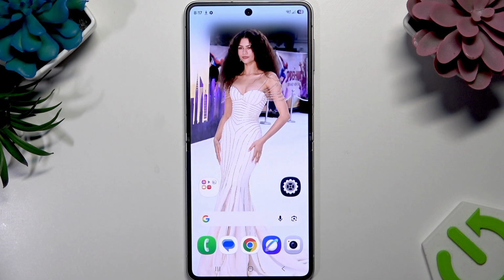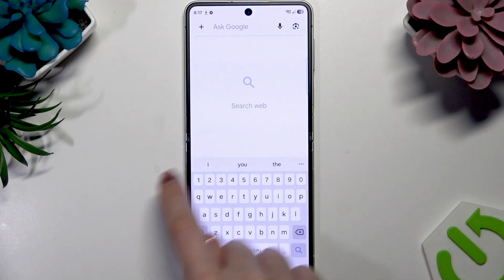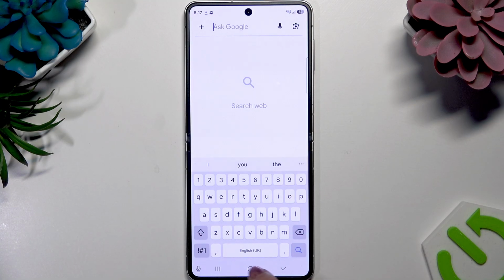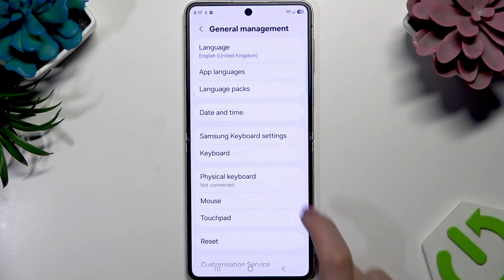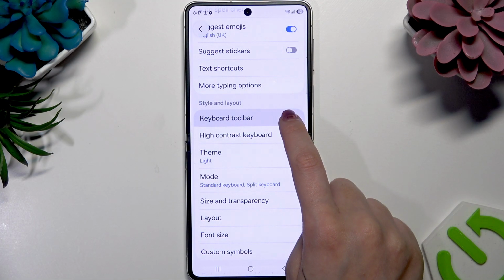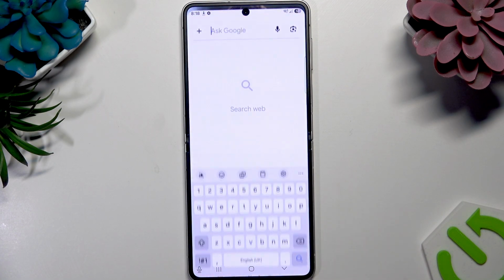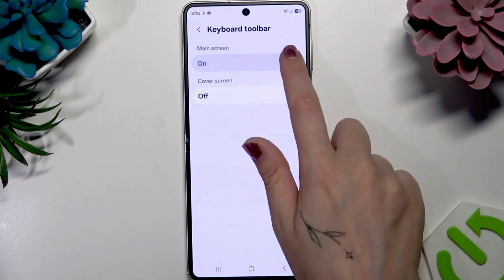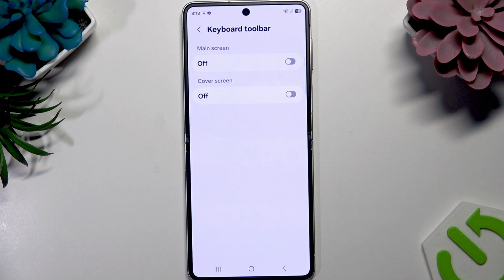SAMSUNG Galaxy Z Flip 8 – How to Turn On Samsung Keyboard Toolbar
The Samsung Galaxy Z Flip 8 lets you bring up a handy toolbar at the top of your keyboard, but it doesn’t always show up by default. In this video I show you how to turn it on so you can access extra features while typing. You’ll open Settings, scroll to General Management, and tap Samsung keyboard settings. From there, locate the Keyboard toolbar option and toggle the switch until it turns blue. You can use this method on both the main display and the cover screen; just remember that tapping the switch on the cover screen requires you to confirm your choice in a pop-up window.

How to enable Samsung keyboard toolbar on SAMSUNG Galaxy Z Flip 8?
How to turn on Keyboard toolbar on SAMSUNG Galaxy Z Flip 8?
Why does SAMSUNG Galaxy Z Flip 8 ask for confirmation on the cover screen?

0:00 Intro - enabling toolbar on Galaxy Z Flip 8
0:11 Go to Settings → General Management
0:29 Enable Keyboard Toolbar switch
0:37 Return to keyboard view
0:45 Confirm toggle on cover screen
0:57 Outro - like, comment and subscribe